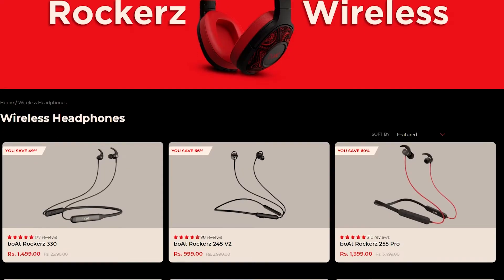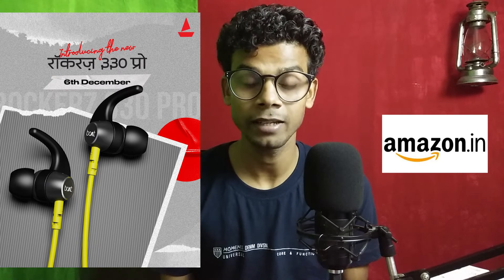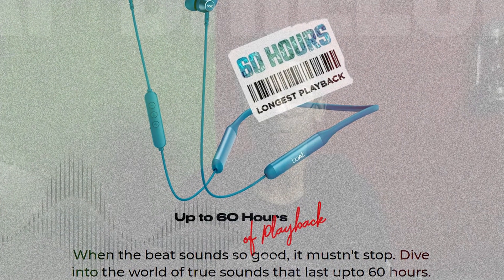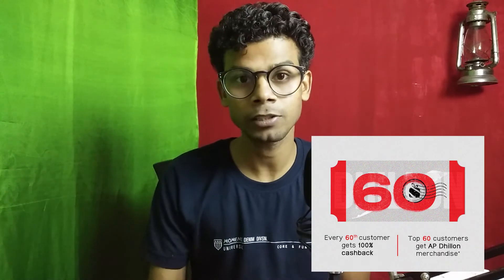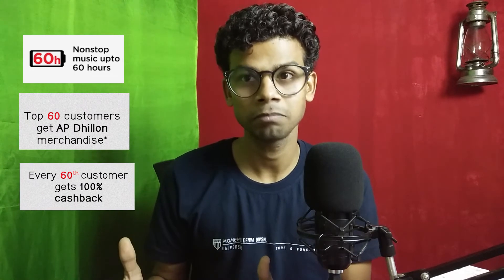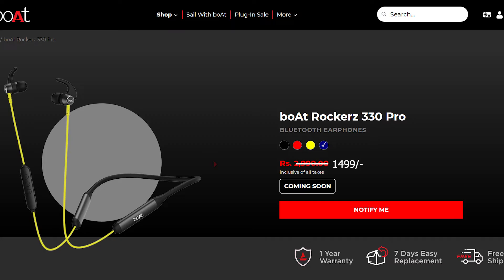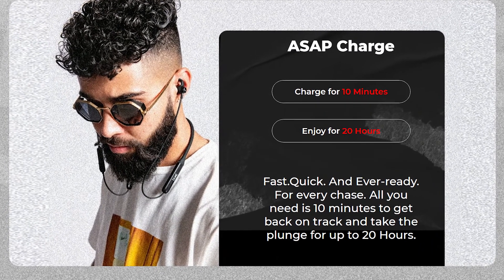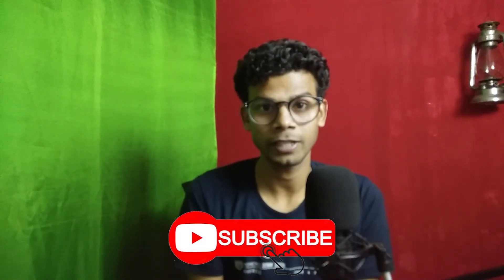Boat Rockerz 330 Pro || Best Neckband Earphone|| 60hrs Battery Life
In this video:
                       Boat has launched it's best neckband earphone Boat Rockerz 330 Pro hyped with it's 60hrs battery life on a single charge which is insane.
So lets get staaaarted. By the time it has already launched so you can